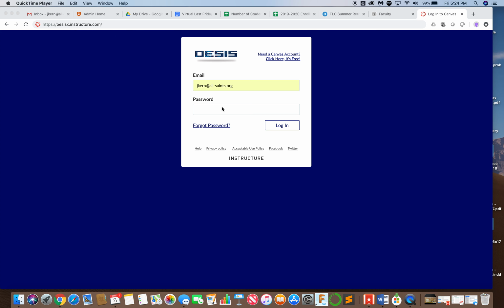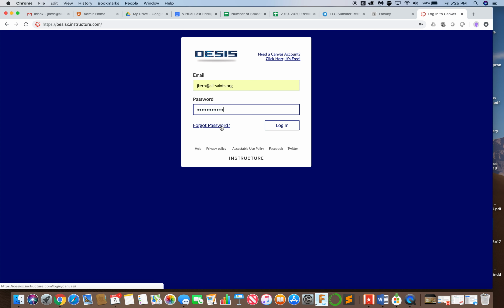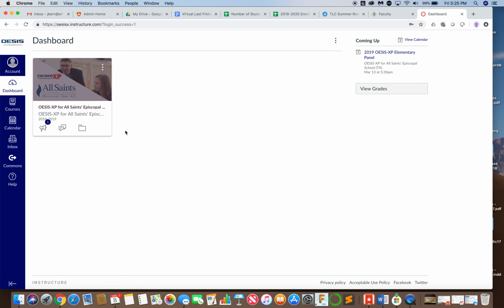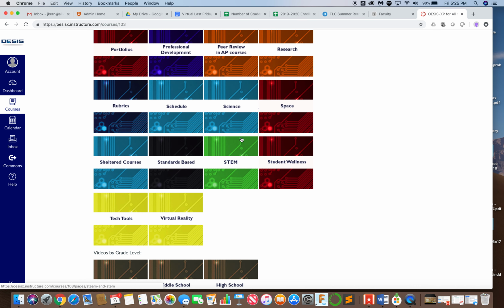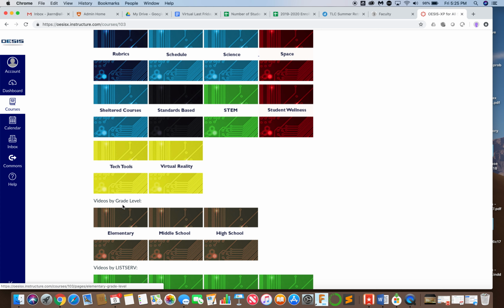OESISXP Tutorial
How to use the OESIS XP platform for professional learning.